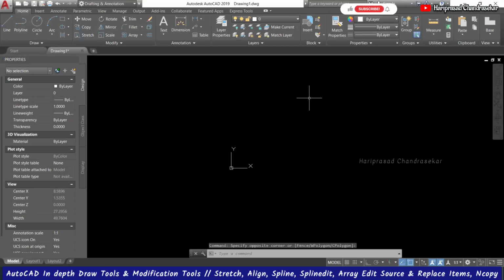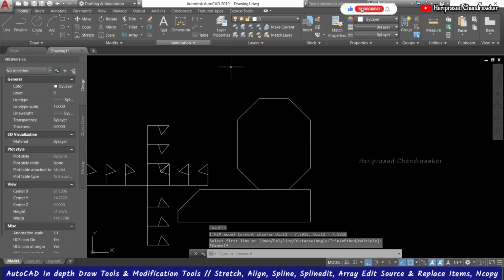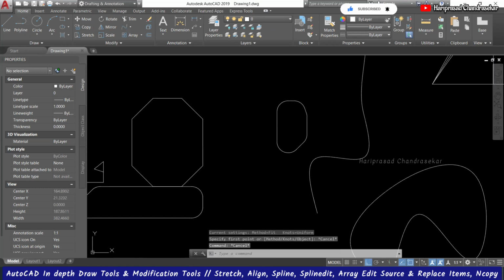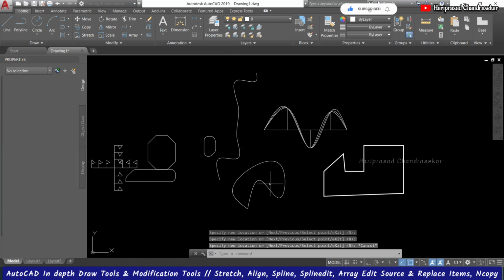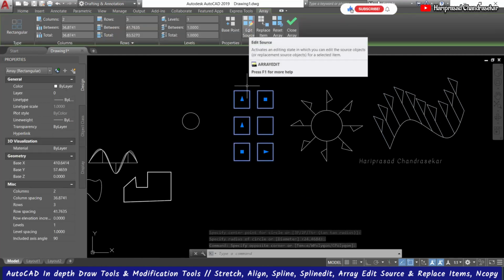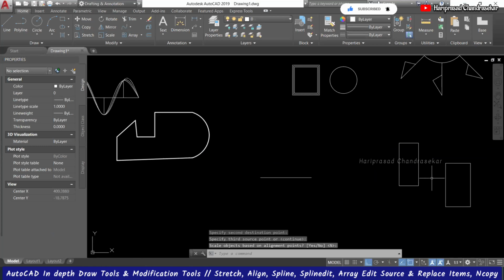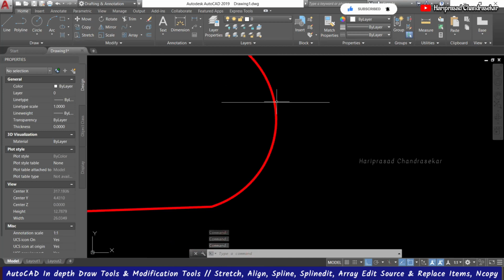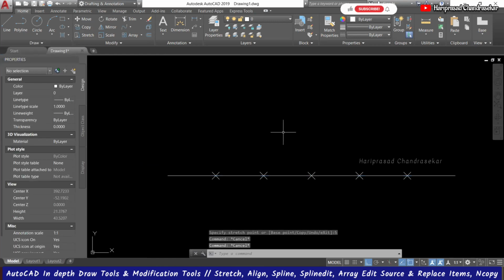AutoCAD Indepth Draw&Modification Tools//Stretch,Align,Spline,Array Edit Source&Replace Items,Ncopy